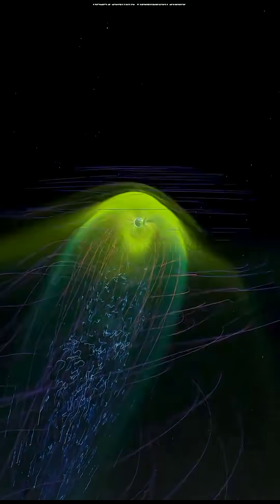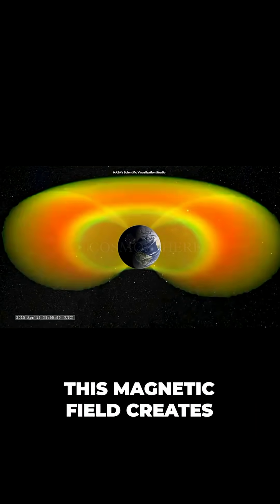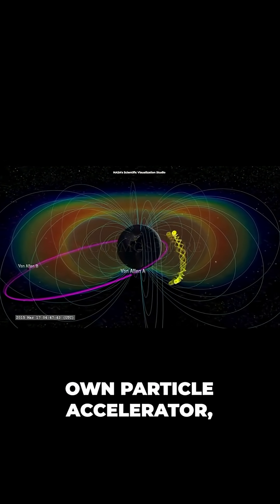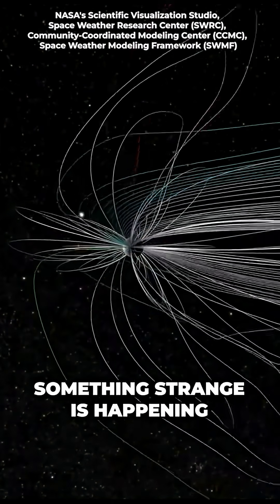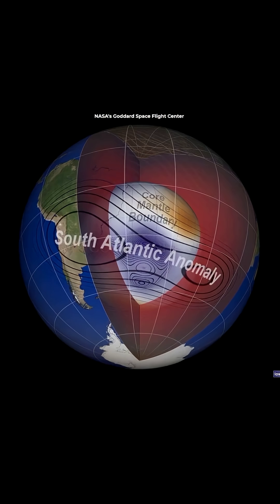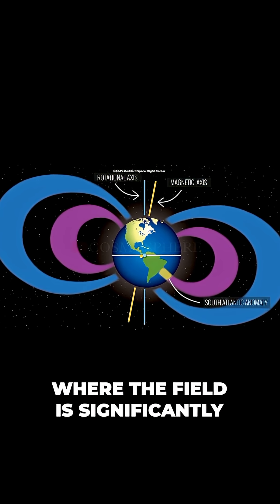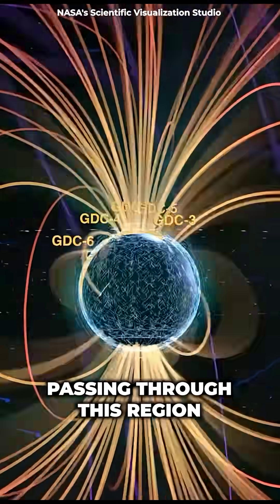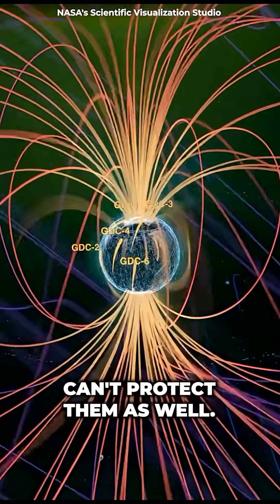Earth’s Magnetic Shield is Weakening! 😱 | 30% Drop Detected | Shocking Space Update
Earth’s magnetic field — our invisible shield against solar radiation — is weakening faster than expected! 🌍🧲
Scientists have detected a 30% drop in strength, raising concerns about cosmic rays, GPS errors, and even potential blackouts.

This short explains what this means for us on Earth and why it’s a big deal.
Stay informed — space science is getting real.

earth magnetic field weakening
magnetic shield earth
space news 2025
magnetic field drop
pole shift
earth magnetic field 30 percent
nasa updates
geomagnetic storm
solar flare 2025
earth space protection
cosmic radiation earth
gps malfunction
science facts short
shocking earth facts
space shorts